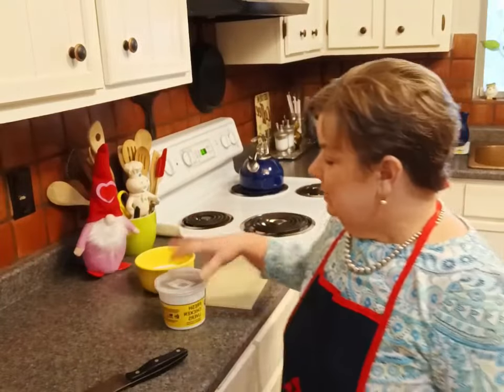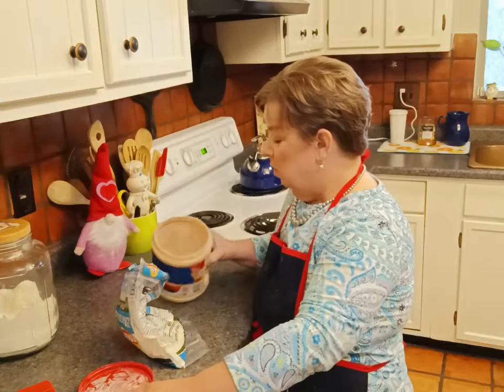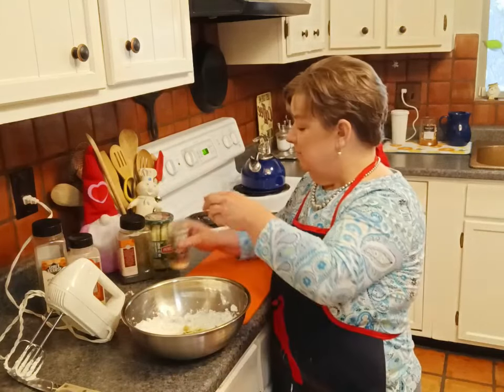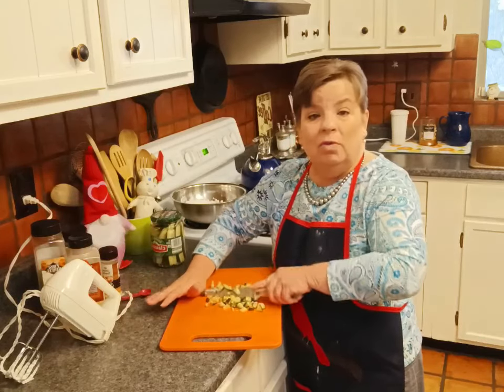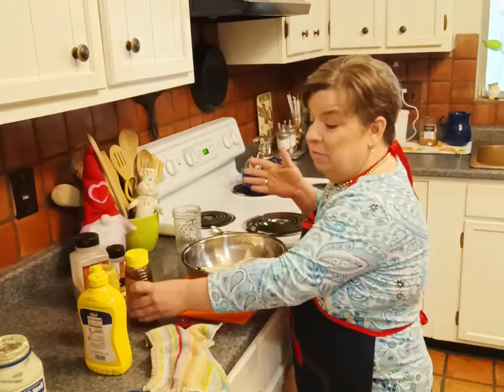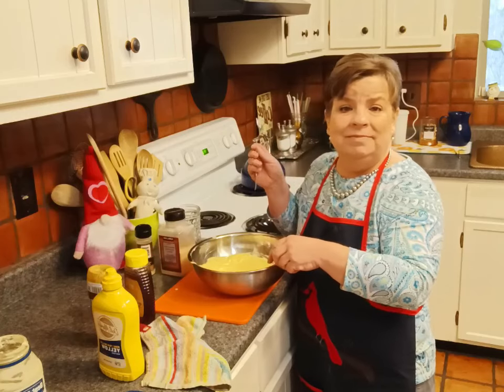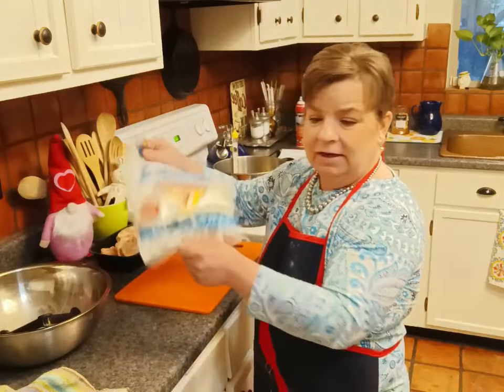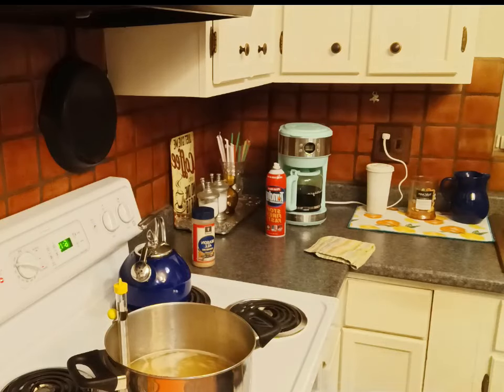Pre-Game Kitchen Shenanigans- Making Fried Football Favorite Foods 🏈